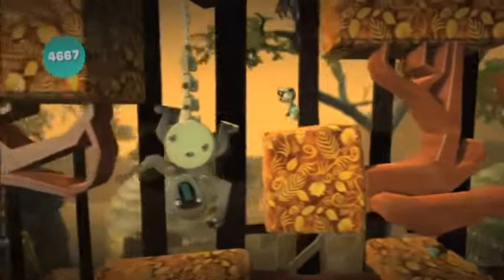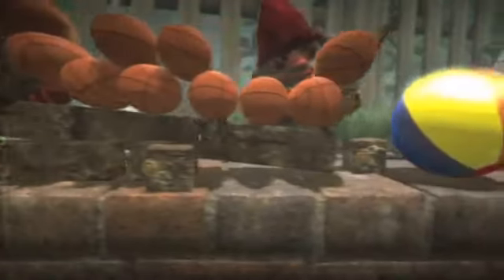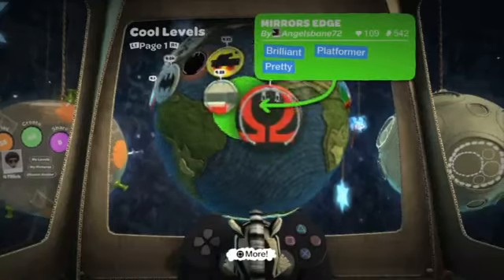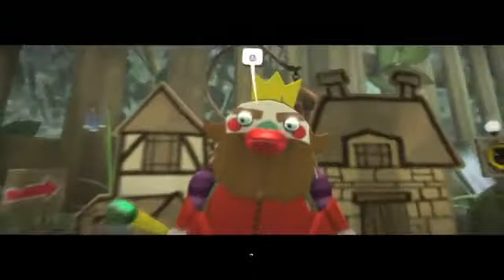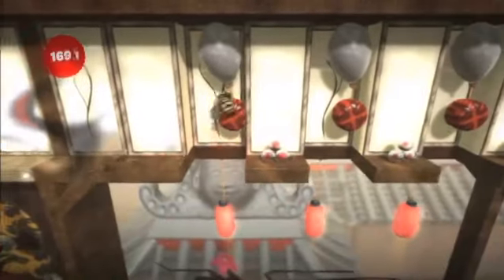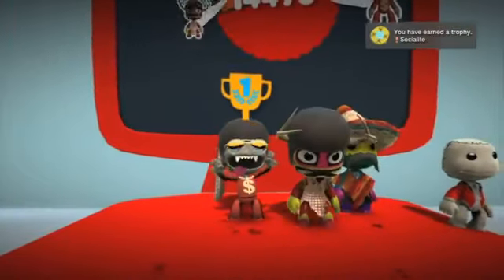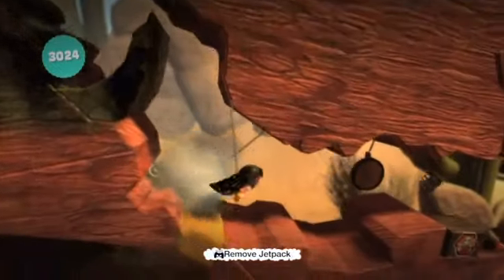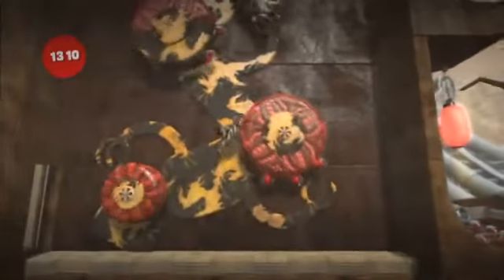LittleBigPlanet (Gametrailers Review) (PS3)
Original Description: Do big things come in little packages?
Original Upload Date: October 27th, 2008
Score: 9.4
Reviewer: Brandon Jones
Game Description: LittleBigPlanet is a 2008 platform game developed by Media Molecule and published by Sony Computer Entertainment for the PlayStation 3. In the first game of the LittleBigPlanet franchise, the player character is Sackboy, a brown ragged doll with the ability to create. The level editor is the main focus of the game, allowing the player to create levels and publish them online. The premade levels in the story mode are built around Sackboy's basic control scheme. They are grouped into areas, each centring around a theme. The story mode revolves around Sackboy helping various Creator Curators around LittleBigPlanet before facing the Collector, who has been kidnapping and stealing creations.